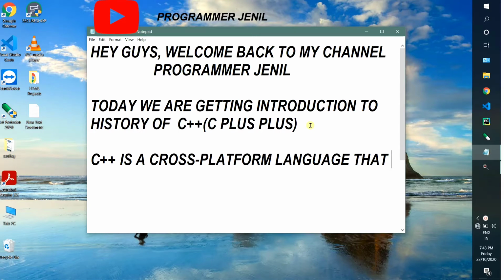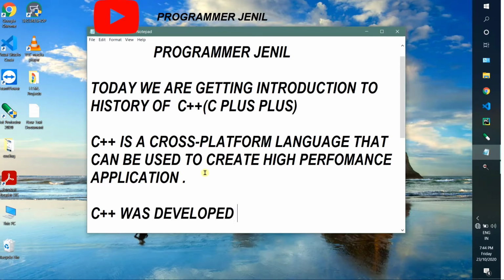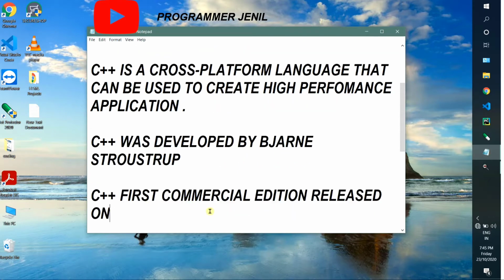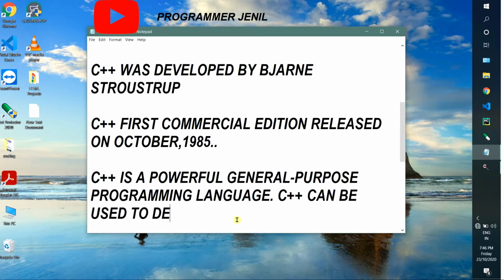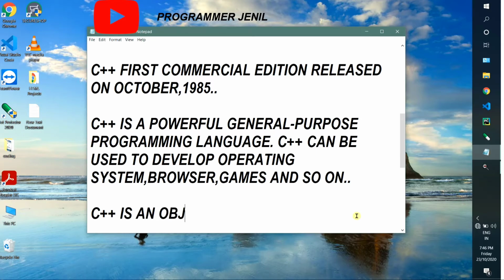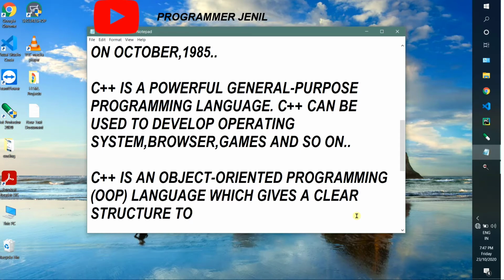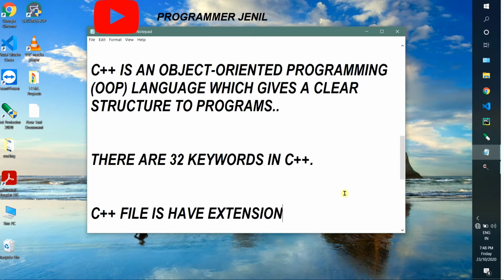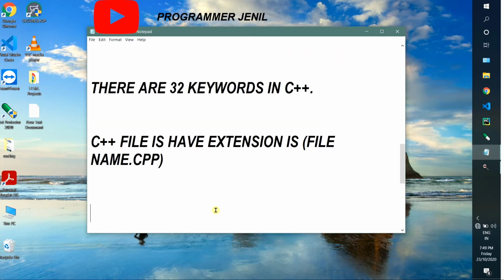INTRODUCTION AND HISTORY OF C++ (PROGRAMMER JENIL)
PROGRAMMER JENIL